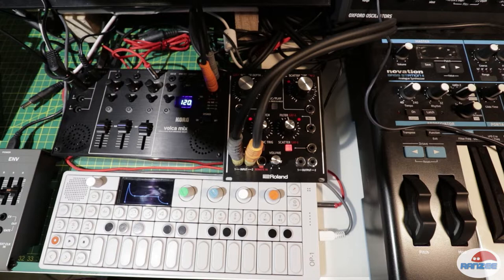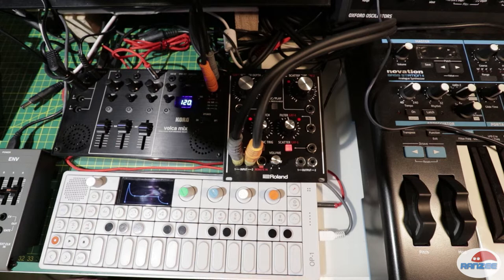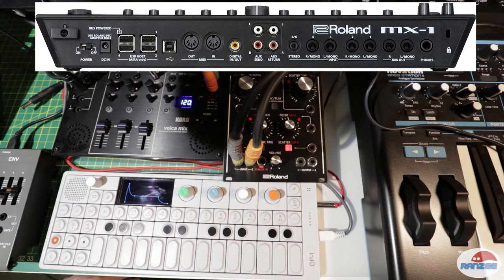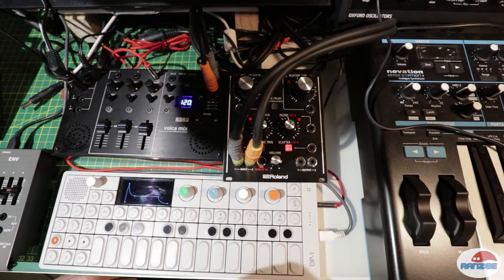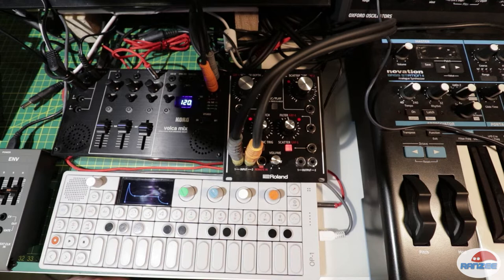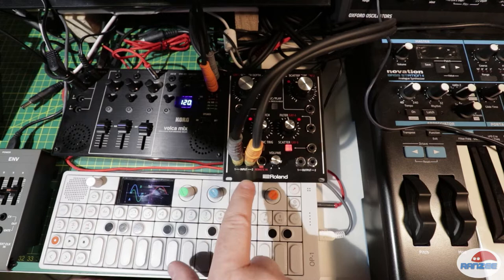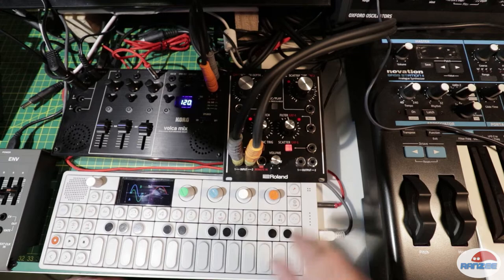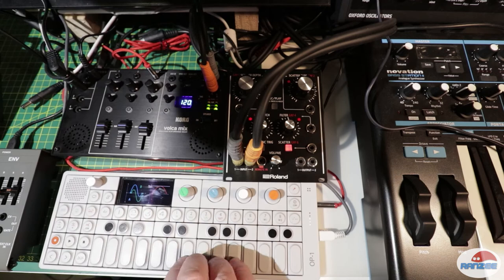Secret analog audio input for MX-1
The 4 Roland AIRA modular units double up as an extra stereo analog input for the MX-1 mixer. Check it out. These modules are the Torcido, Demora, Bitrazer and Scooper.

The video shows a Teenage Engineering OP-1 audio going into the Roland MX-1 via the AIRA Scooper module. I'm also using a Volca Mix :)

You could also use a TR-8, TR-8S, System-8 (but not System-1) and any boutique too - you can also link in another MX-1. But I feel that these little modules add a more simplistic input - like a guitar pedal, they don't take up much room. It is more of the case that if you have one, here's another use for it. Plus they are dc-coupled inputs!